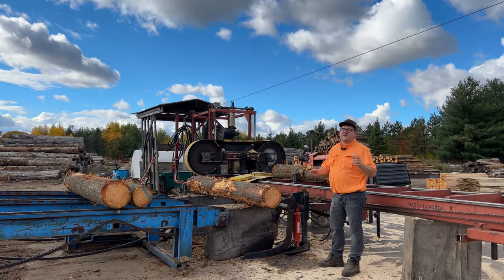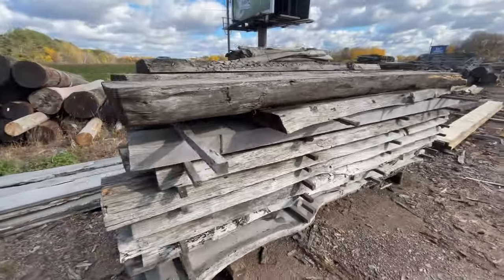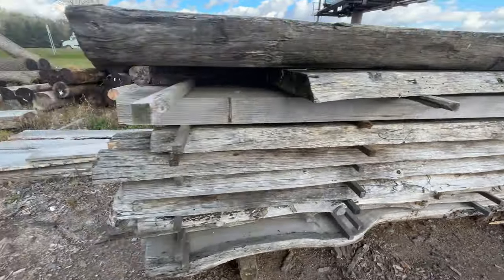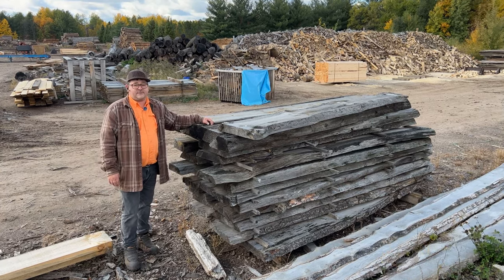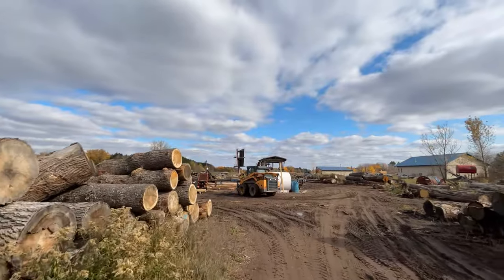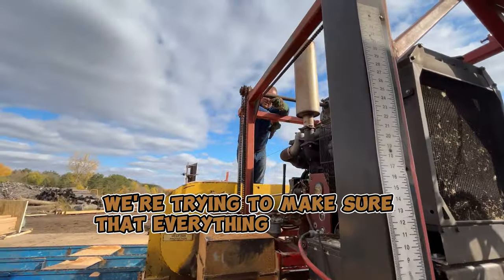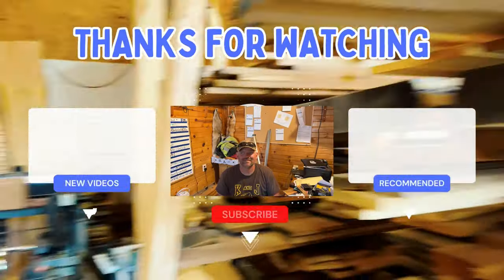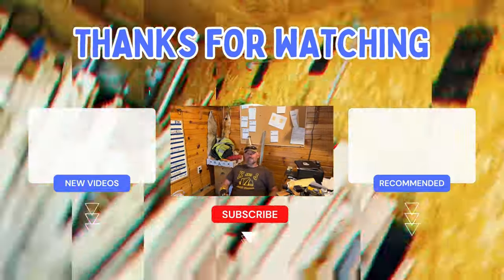Transforming Rotten Pine: A Sawmill Challenge!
We take on the challenge of salvaging dry-rotted White Pine. Join us as we satisfy a unique customer request by cutting this deteriorated wood into precise 3" x 3" x 8' pieces.

Will it turn into beautiful 3x3 White Pine Lumber or a rotten messy disaster? We witness firsthand the effects of dry rot and explore the significance of salvaging usable pieces from such a timber.

As our expert team meticulously saws through each section, tension mounts with an exciting cliffhanger - will our efforts yield successful outcomes?

Meanwhile, amidst our intense endeavor, an unexpected hurdle arises. Watch as we momentarily pause everything to fix the other saw, the one essential for producing parts for pallets. Witness the team's resilience and quick problem-solving skills as they tackle this unforeseen obstacle head-on.

The Colonel by Zachariah Hickman
Bar Crawl by TrackTribe

 We want to Thank Pond5 for providing us with free Audio content that is used in this video, below are the required attributions for as per their request: